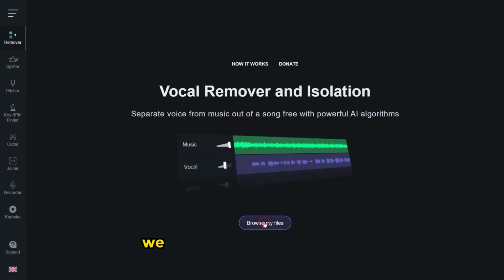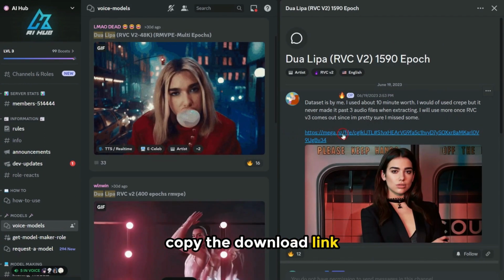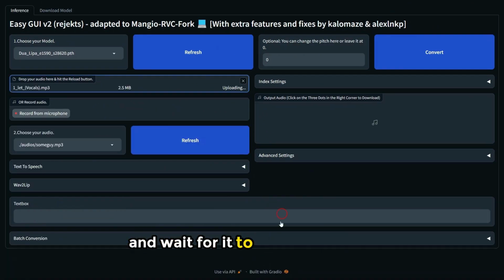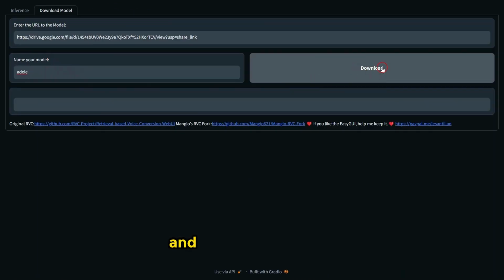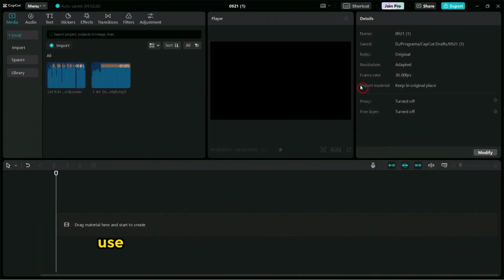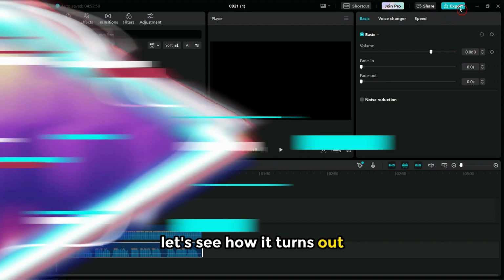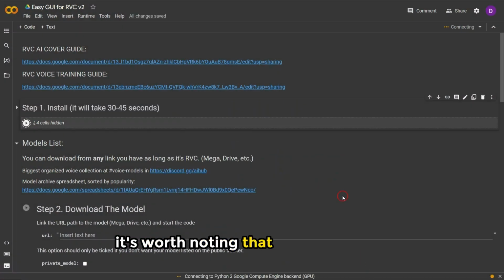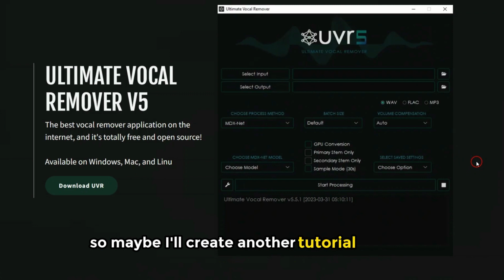How to make AI cover songs(The Free & Easiest Way: RVC v2)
In this tutorial, we're diving deep into the world of AI cover songs! Learn how to make AI cover songs with step-by-step guidance. 🎵

🚀Don't want to go through all these steps? Prefer a one-click solution for creating AI covers? Explore this option
Chapters:
00:00 Introduction
00:22 Song Search
00:49 Vocal Remover
01:14 AI Voice
01:36 RVC
02:29 Extra Step
03:26 Merge Vocal with Instrumental
03:47 AI Cover Songs
04:51 rvc gui & uvr5

Learn how to easily make ai cover songs with this step-by-step ai cover tutorial. In this video, you'll discover how to use rvc ai and other free tools to create an ai cover of any song you want.

We'll walk through extracting the vocals and instrumentals, finding ai voice models on Discord, using Google Colab and the rvc gui to generate the ai singing, and finally editing everything together into a high quality ai cover.

Whether you want to make an ai cover of your favorite pop song, do an ai remix, or experiment with different ai voices, this video has everything you need to know to get started. Don't miss out on crucial tips for tweaking settings to get better audio quality, finding the best ai voices, and seamlessly blending the ai vocals into the original instrumental.

The ai tools shown here like rvc v2 and rvc ai are all free to use and accessible to anyone. With just this video, you can go from knowing nothing about ai song covers to creating your own viral ai music mashups.

Learn how to use rvc, rvc ai tutorial, rvc v2, rvc gui, find ai voices on discord, use google colab, edit audio and video, and more to make ai cover songs today!